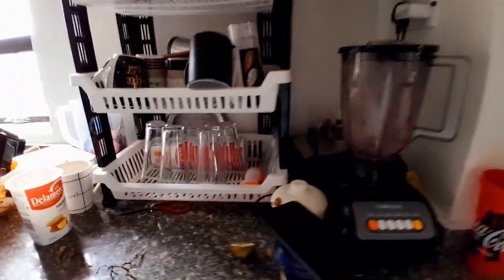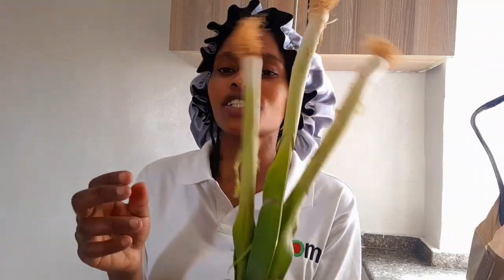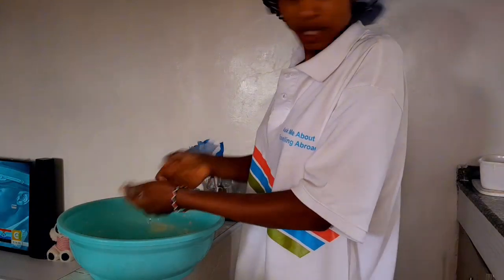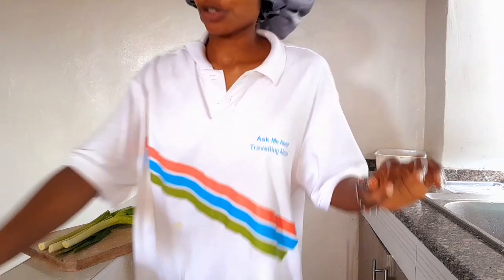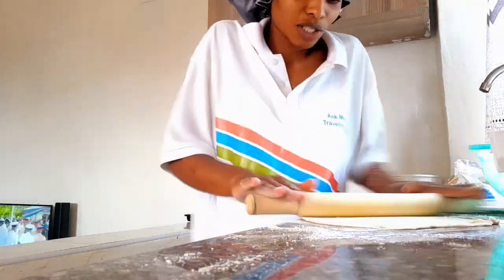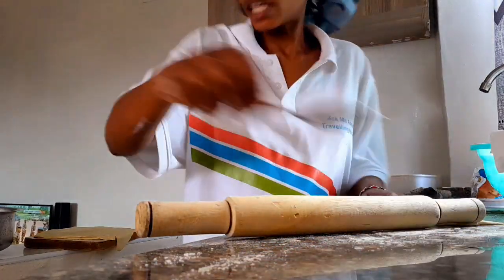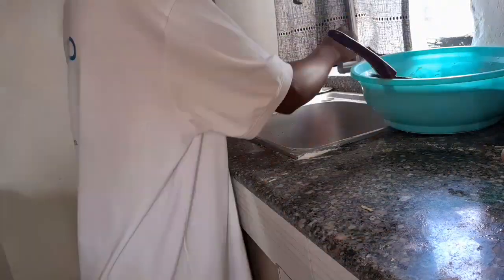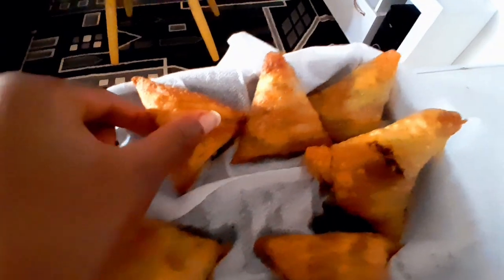VLOG//COOKING SAMOSA GONE WRONG😂😂💔💔//COOKING VLOG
I tried cooking samosas at home and let me tell you mainaa😂😂😂😂💔//cooking samosas//Home cooking